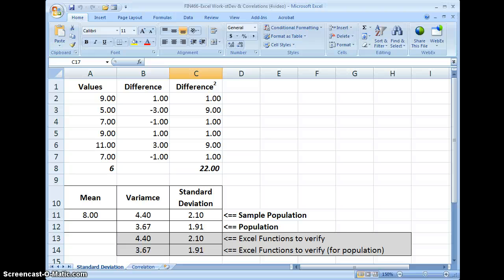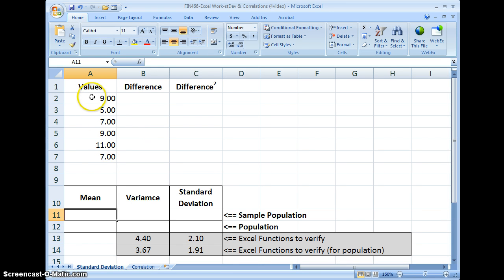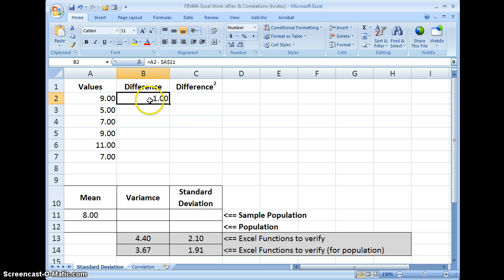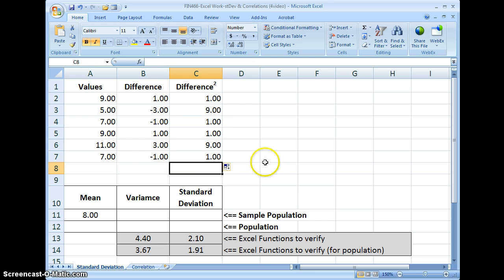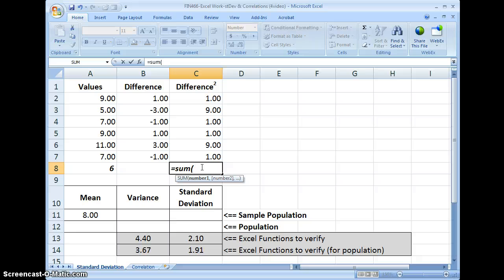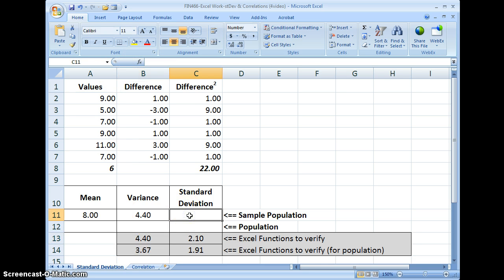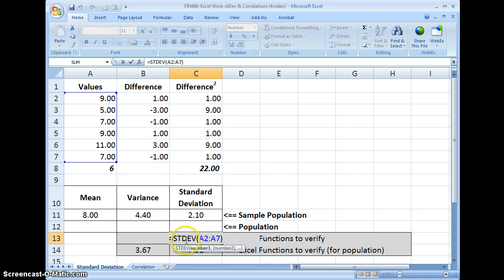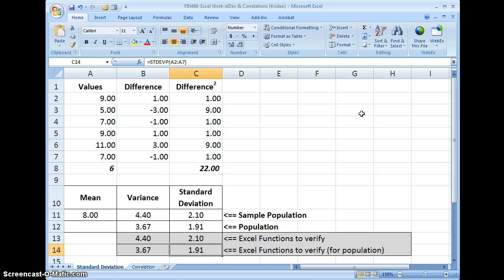Excel-Formulas & Functions:Standard Deviation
In this video I demonstrate how to calculate the standard deviation of a series of numbers, using both formulas and verifying the results using the built-in Excel functions.